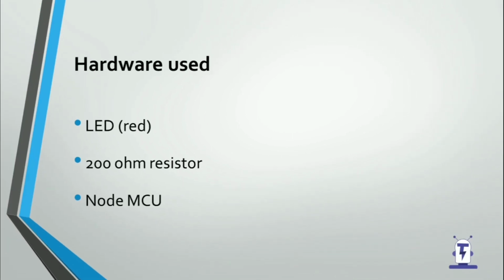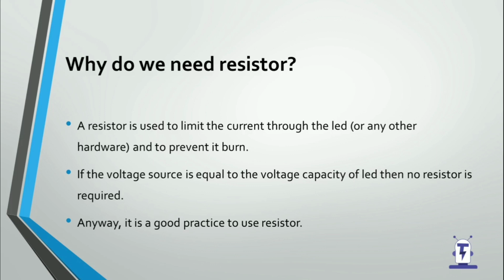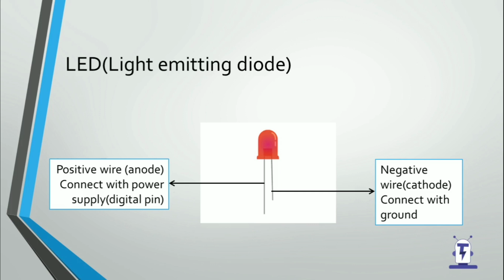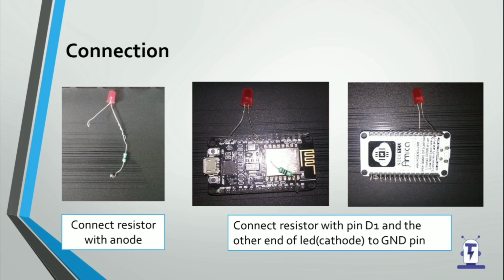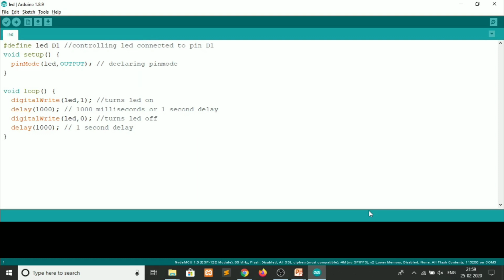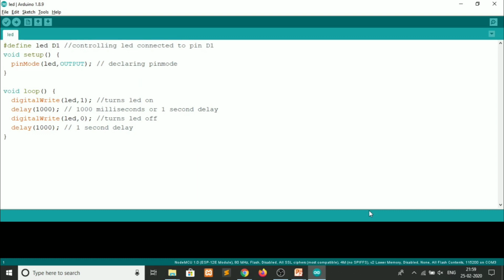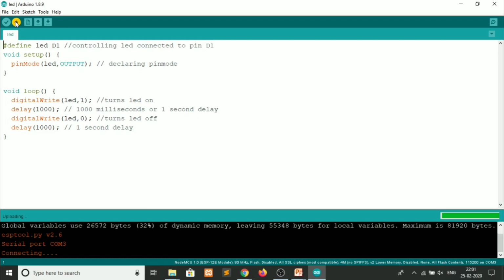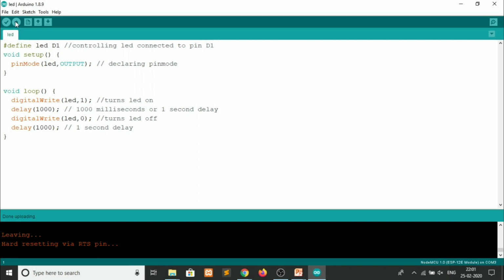CONTROLLING LED USING NODE MCU | TUTORIAL VIDEO | VIDEO 5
In this video you will learn to connect a led to node mcu and work on it.

We have tried our best to bring to you the best TUTORIAL VIDEO on IoT.

This is PART 5 of the many other videos until then enjoy and learn.